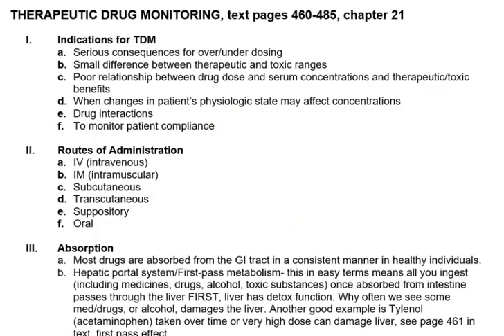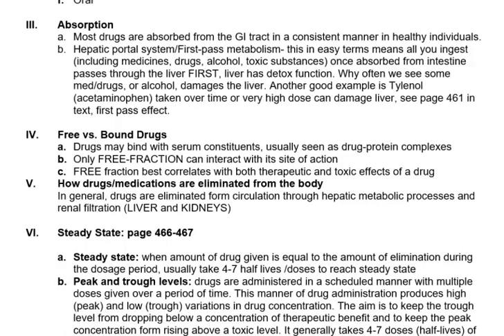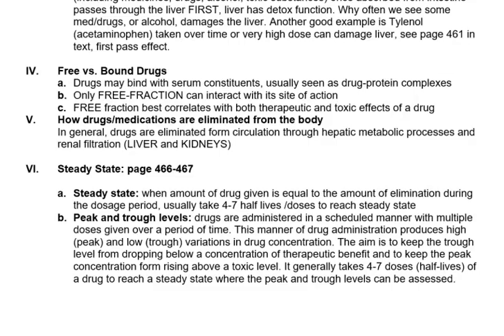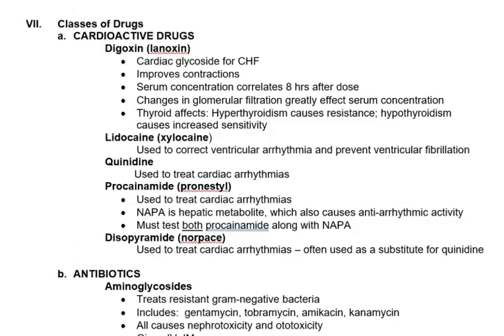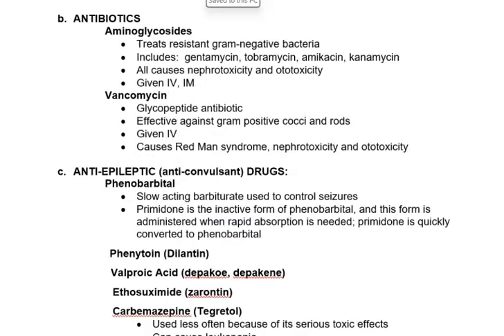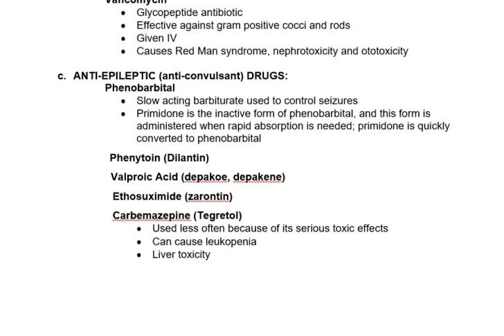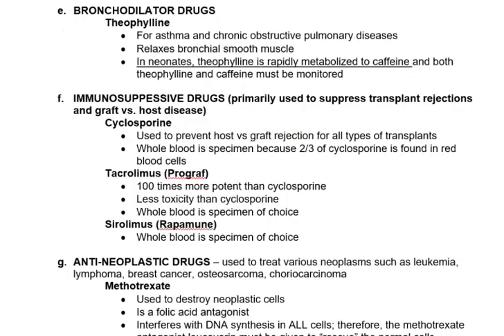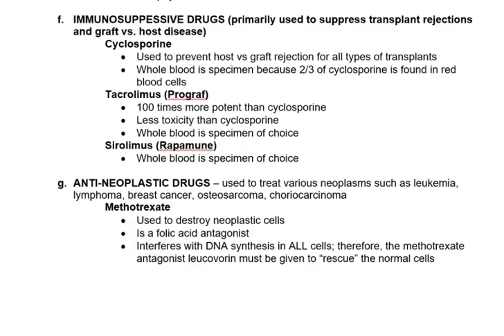MLT 130: Therapeutic Drug Monitoring